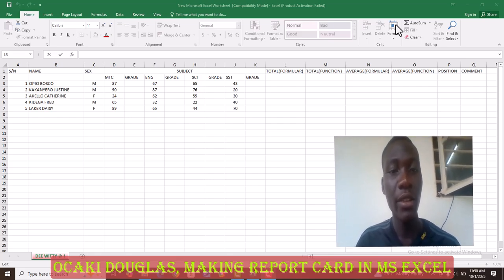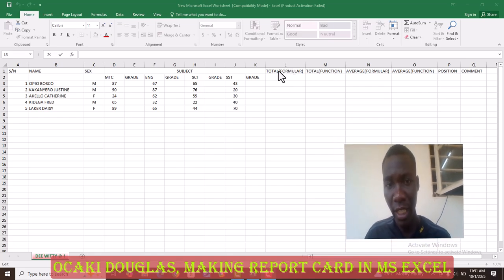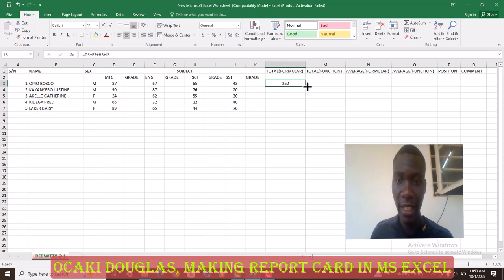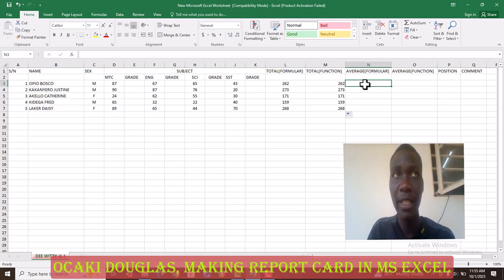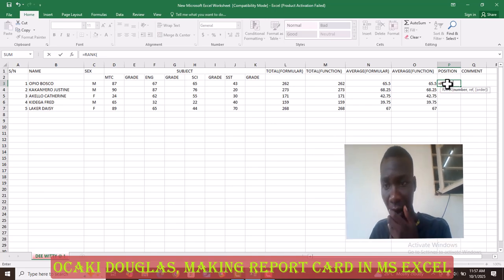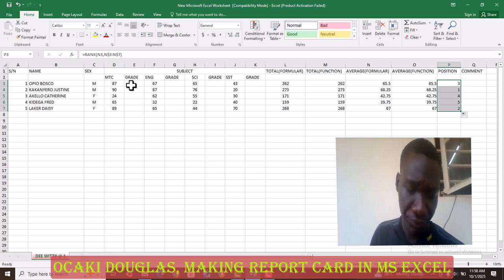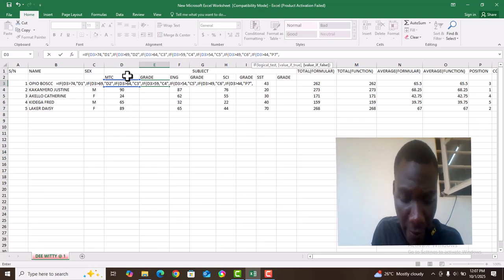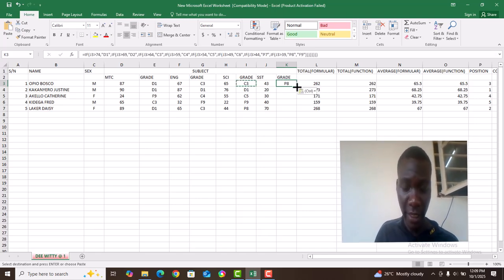Making Report Card in MS EXCEL